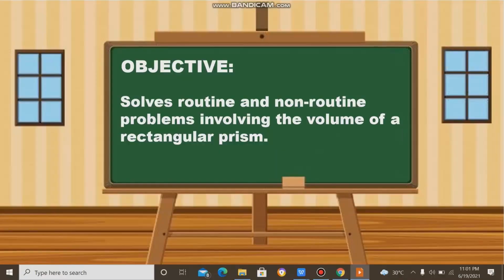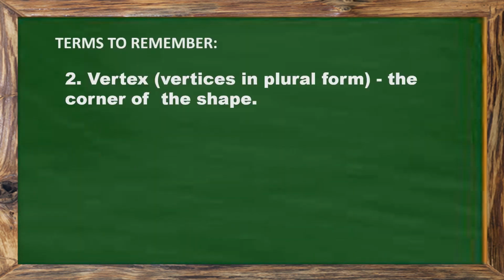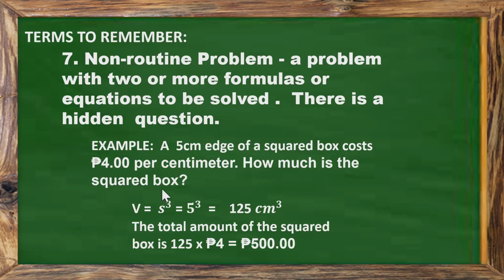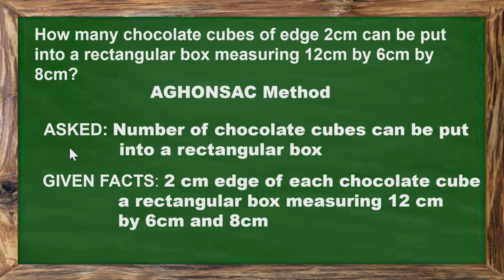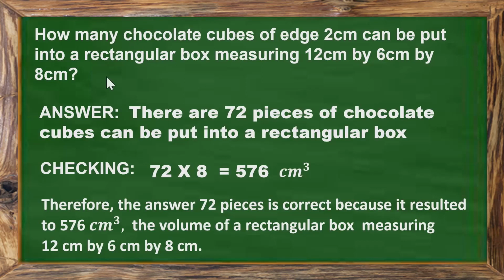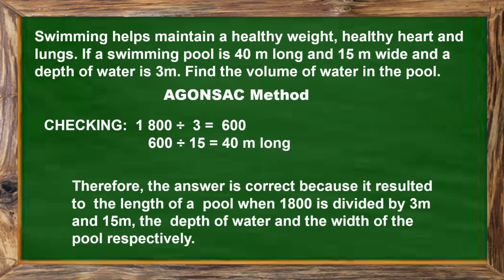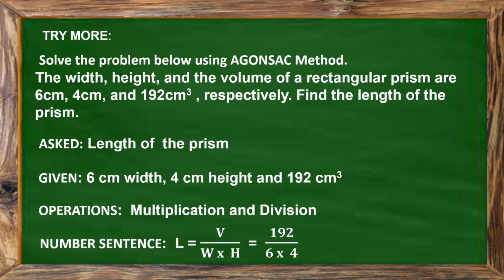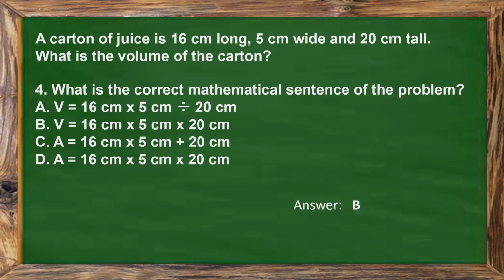COT 2 VIDEO Classroom Observation Tool #2 During Pandemic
Solving Routine and Non-Routine Problems Using AGONSAC/AGHONSAC METHOD